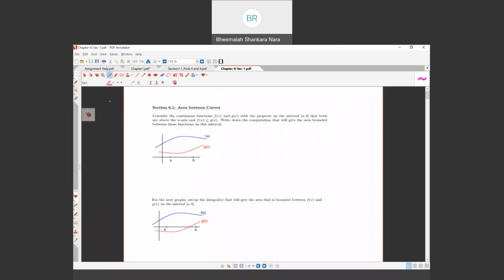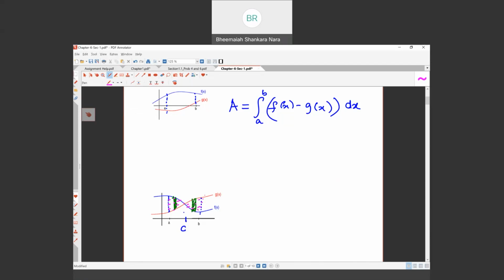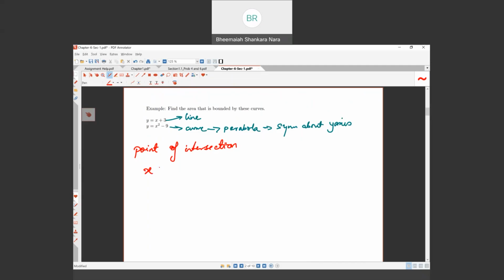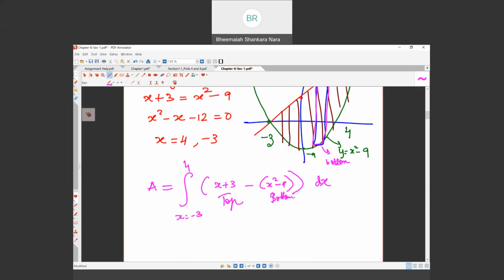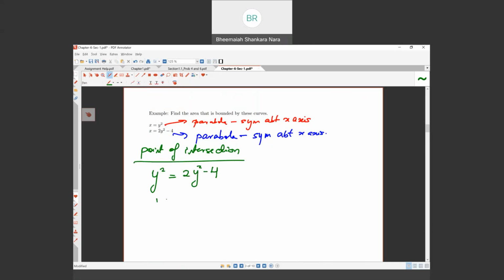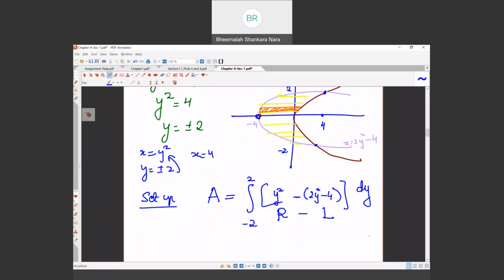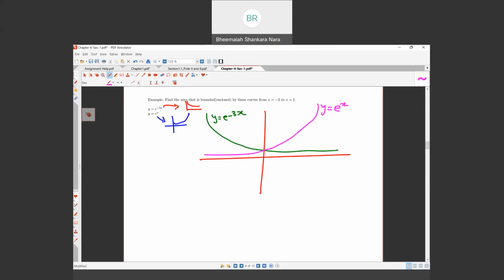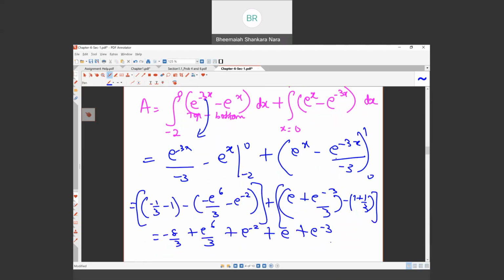Calculus2: Section6.1 Part1 Area between Curves